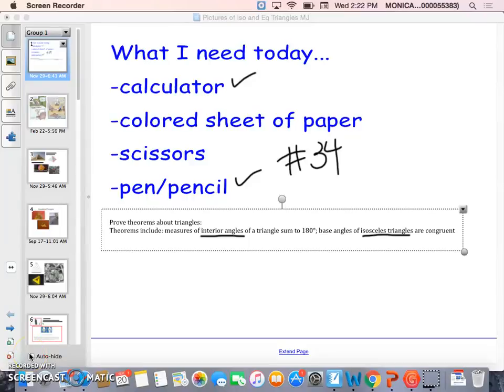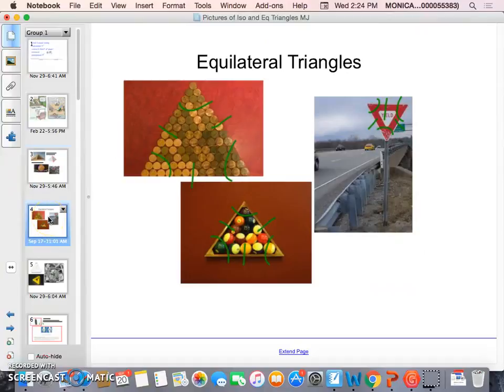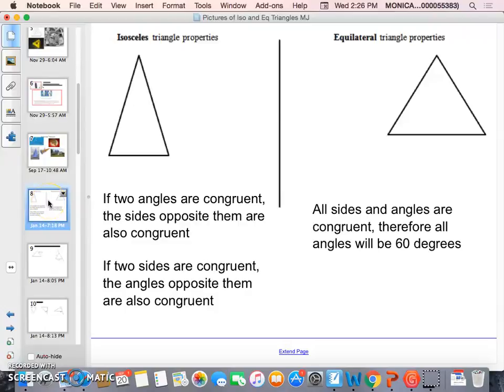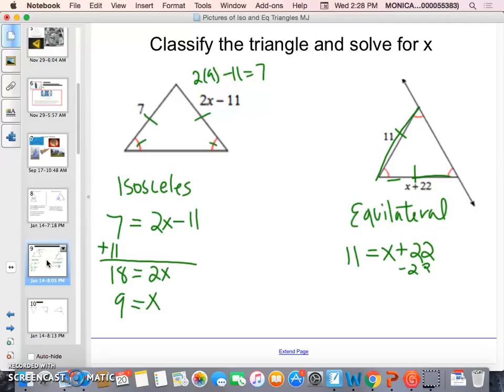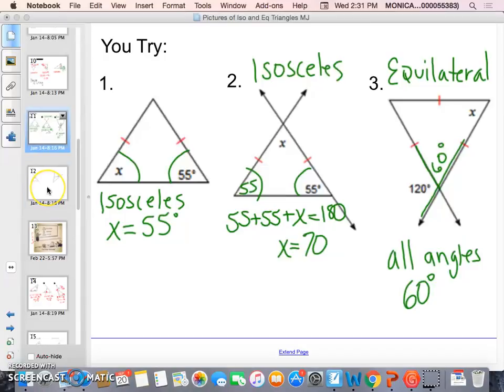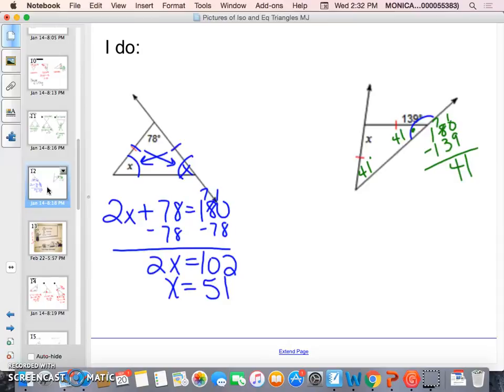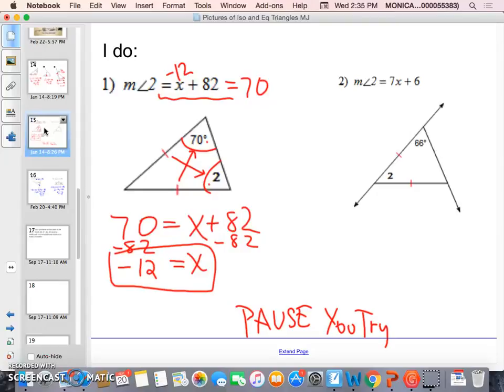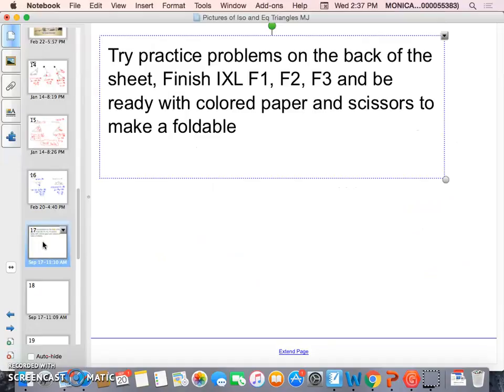Isosceles and Equilateral Triangles